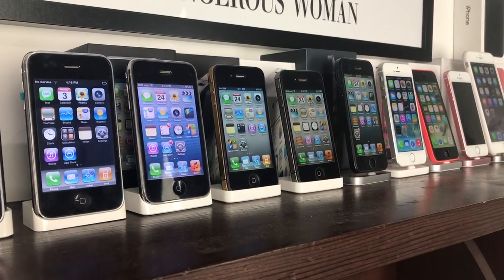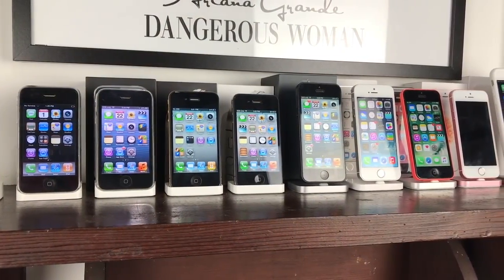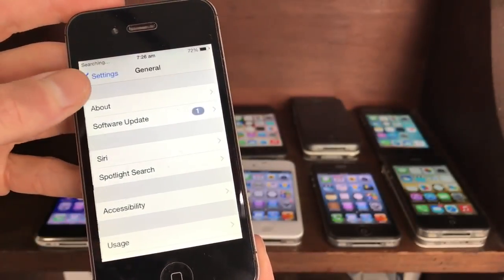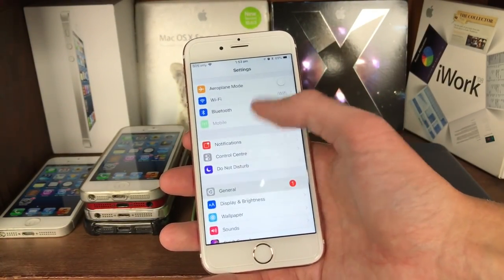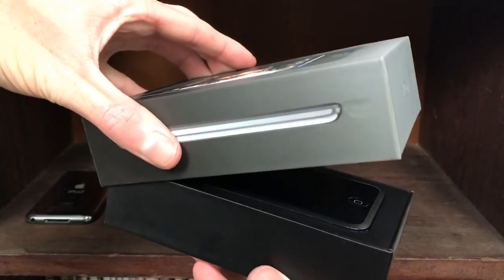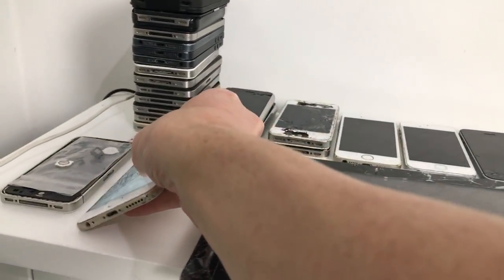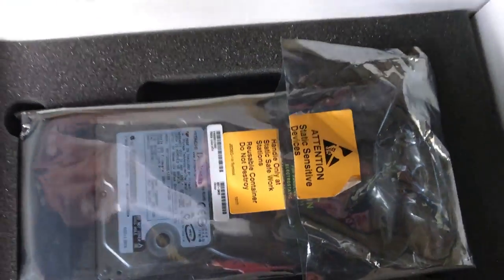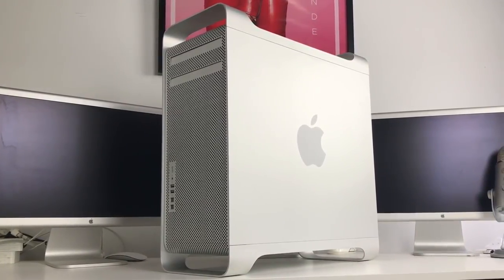Massive Tech Collection + Room Tour (Late 2018) - Hugh Jeffreys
Showcasing my entire collection of iPhones, iPads and Macs as well as some of my Nokia phones and other tech including my Mac Pro desk setup.

Device List
43 Working iPhones
14 Non functional iPhones (iCloud, Water Damage, ect)
7 iPads
6 iPods
6 Various Nokia Phones
Videos mentioned throughout the video